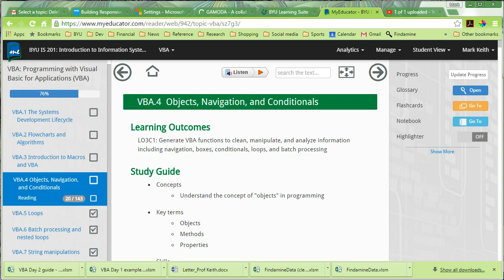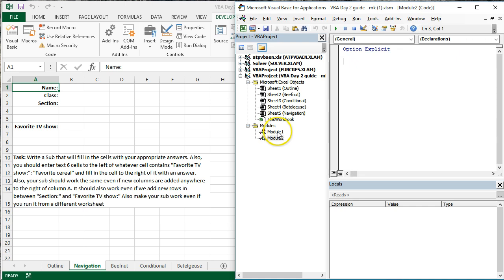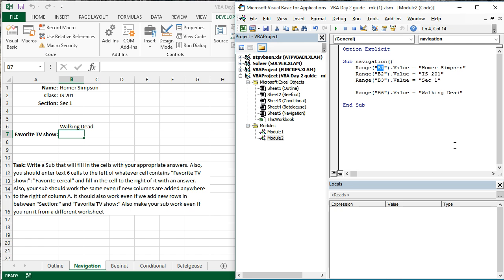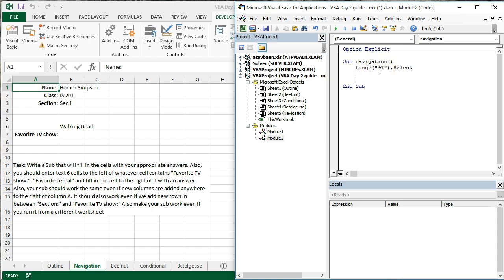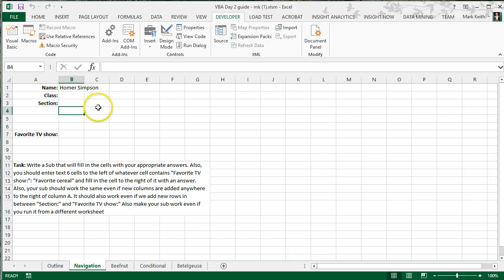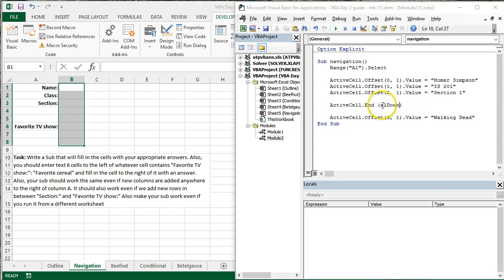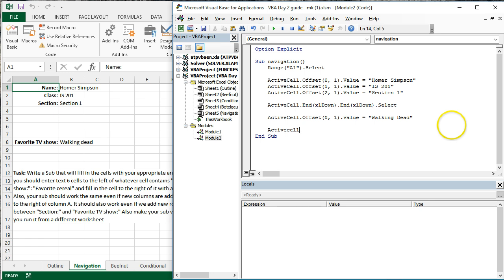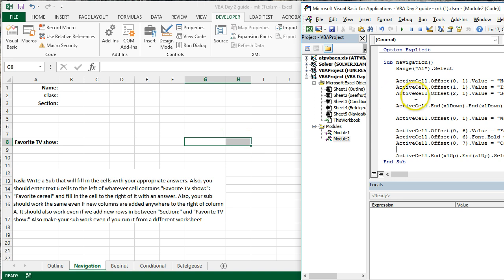VBA navigation practice